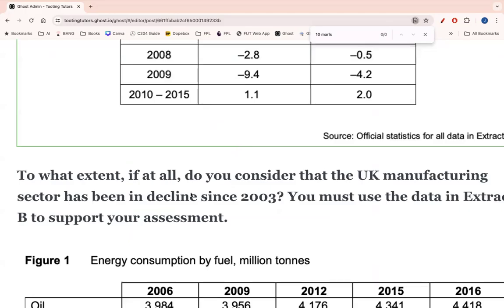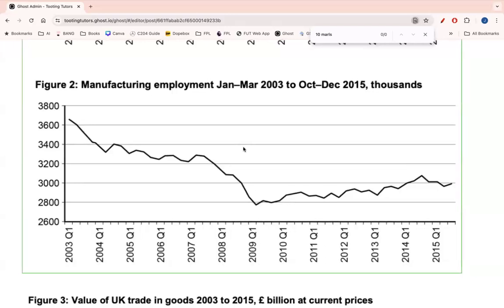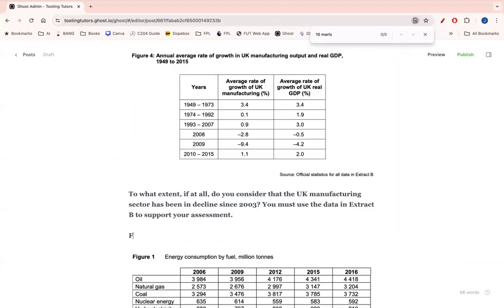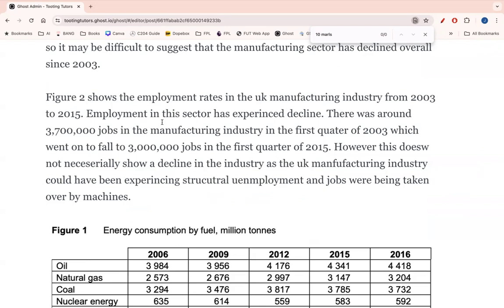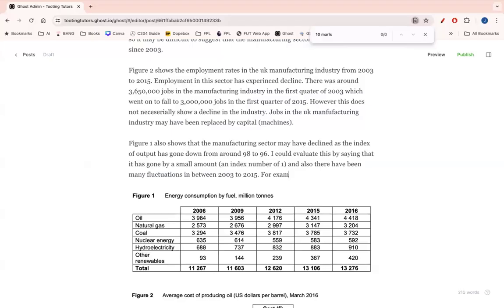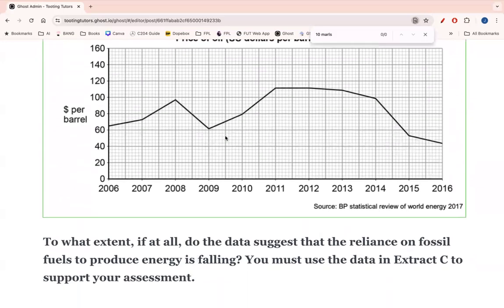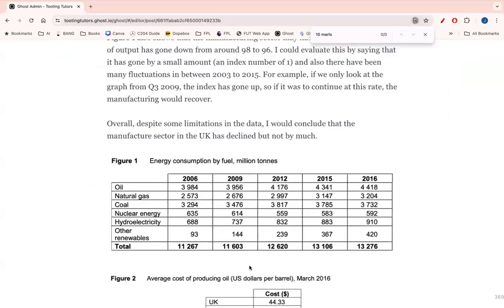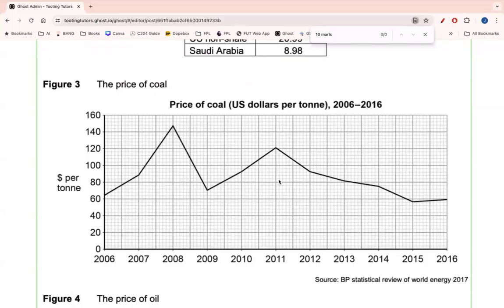AQA A Level Economics Paper 3 10 marker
This video is an explanation of how to answer the 10 marker in Paper 3 for AQA A-Level Economics.

The question is a data question based on the extract and it asks you to evaluate if the data is in line with a statement or not.

Videos can also be found on my playlists on my channel.

I teach GCSE Maths, GCSE Chemistry, GCSE Physics, GCSE Economics, A-Level Maths, A-Level Economics for AQA and Edexcel